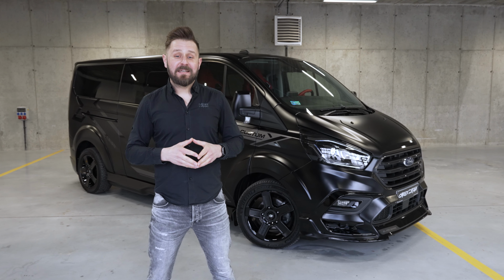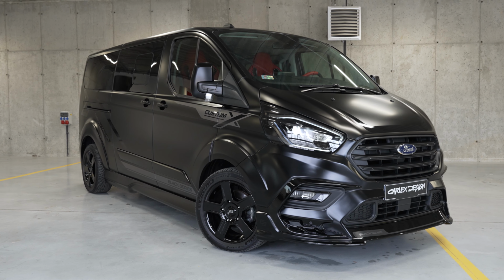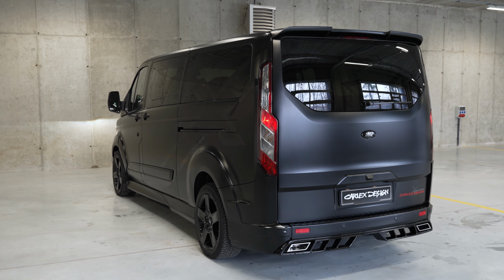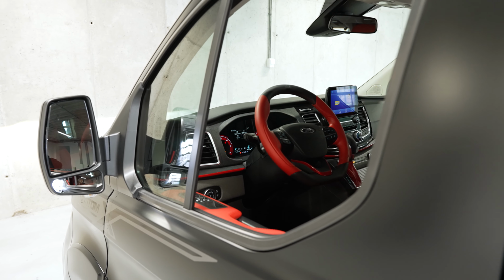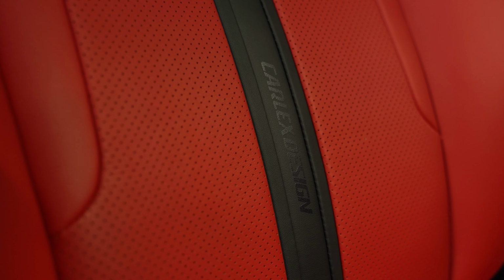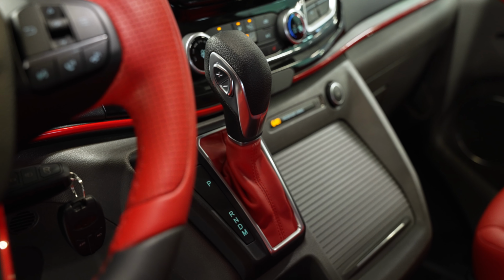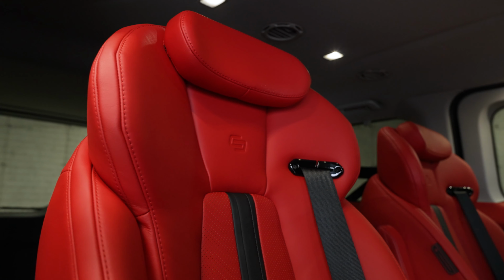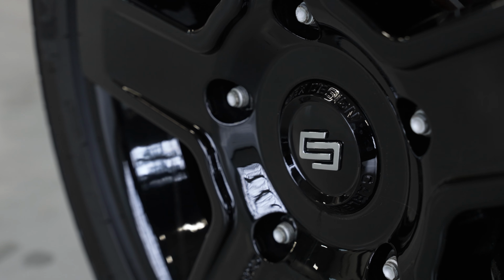Ford Tourneo Custom X Black Series Edition by Carlex Design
The most stylish van ever: the Custom X Black Series.

The car exterior has been totally remade. Look at the stylish body kit. We have an aggressive and sporty front bumper, arch extensions, side sills, a roof spoiler, and a rear bumper with double exhaust tips. The car also has bespoke rims and stylish stickers.

Take a look inside. The Custom X Black Series has super luxury red upholstery with black inserts. The remade seats make it sporty and stylish. The steering wheel has been reshaped and trimmed with leather. It is really comfortable. It’s a new level of driving experience.

Let’s see the passenger compartment. Carlex Design experts have installed bespoke Carlex seats here. They will make the longest journey a wild pleasure.

The Custom X Black Series is a perfect choice for a bunch of fans of top quality, comfort and great design.

The set comprises:
/ Body kit
front bumper, front arch extensions, front door extensions, rear arch extensions, side sills, rear wing quarters, rear bumper, rear bumper mesh, roof spoiler (mounted in the door)
/ Exhaust tips/ V8 Exhaust Sound System
/ Styling package
/ 18” Carlex Design alloy wheels with Michelin 235/55R18 Latitude Sport 3 tyres
Interior (driver's cab)
Carlex Design Sport seats (driver’s seat, passenger seat), reshaping and leather-trimming of the steering wheel, styled meter dials, front door panel upholstery, leather gear knob shroud, painting of the dashboard moulding, limited edition plaque
Interior (passenger compartment)
bespoke rotating seats in the passenger area, folding table, floor with a black covering and an adjustable seat and table rail system, rear door panel upholstery, trunk door panel upholstery, leather tailgate handle